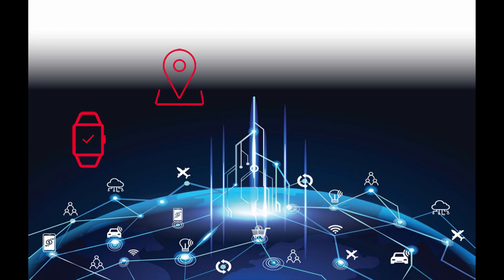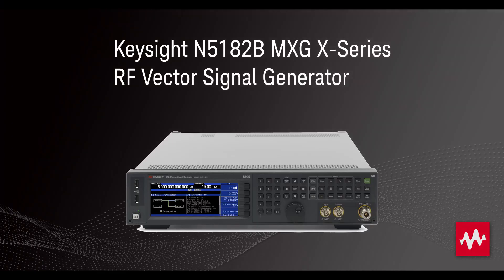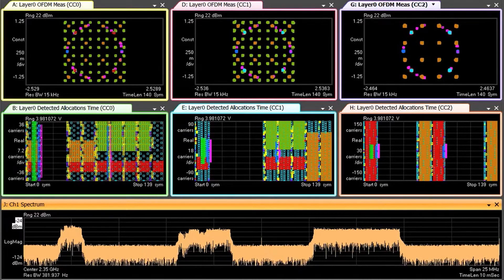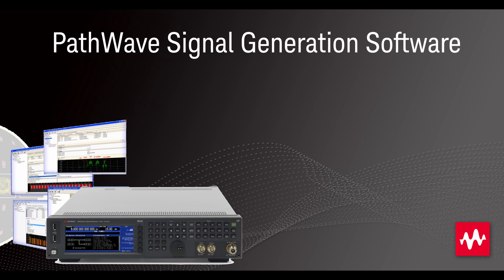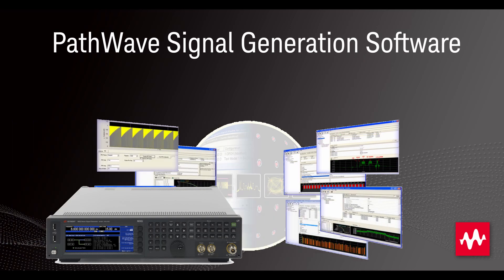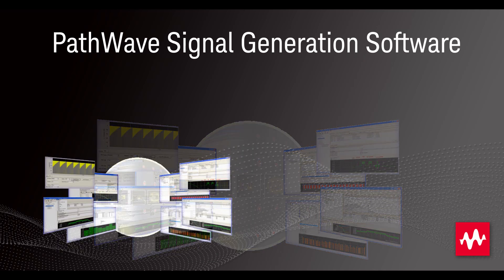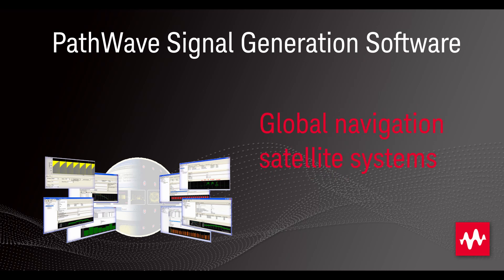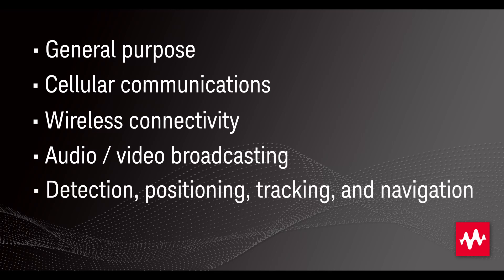Introducing Keysight’s N5182B MXG Vector Signal Generator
This video provides an overview of Keysight’s N5182B MXG Vector Signal Generator.